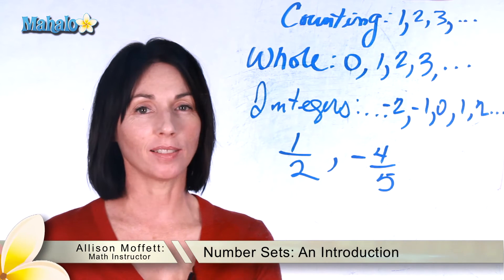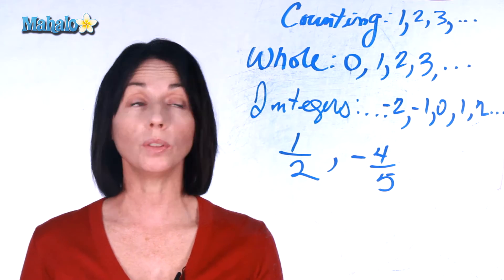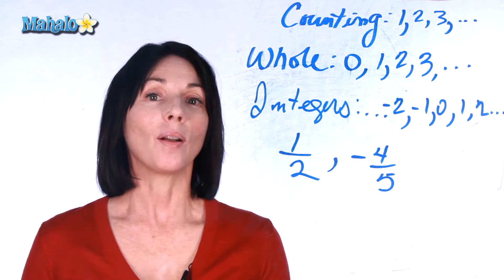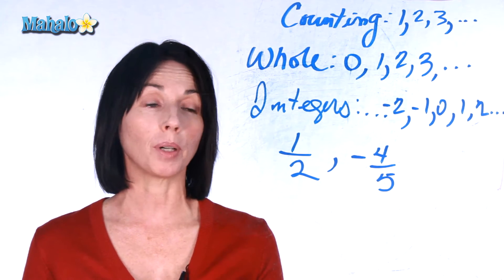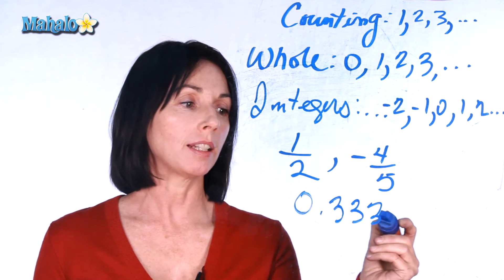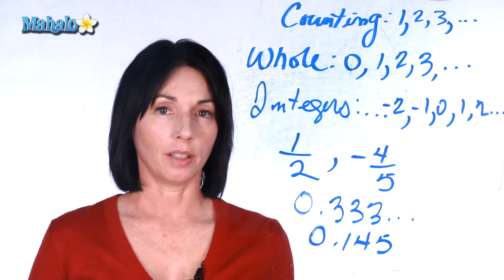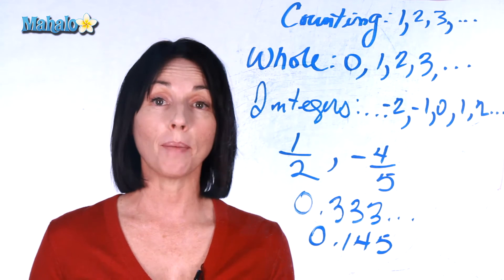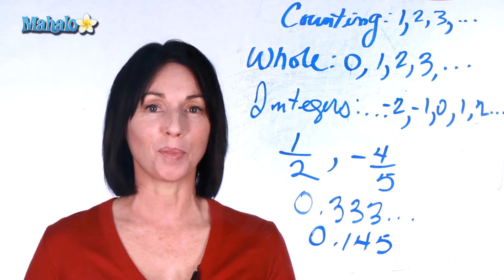Number Sets - An Introduction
Mahalo math expert Allison Moffett explains six different types of common number sets.

Types of Common Number Sets

Natural numbers are the numbers you count with: 1, 2, 3, 4, 5, 6,...Whole numbers are the counting numbers plus zero: 0, 1, 2, 3,...Integers include the negative values of the whole numbers: ...-2, -1, 0, 1, 2,...Rational Numbers: Any time you can express a number as an integer over an integer, that is a rational number. In decimal form, a rational number might be repeating, such as 0.333. Rational numbers also sometimes have terminating decimal representations, meaning they have a finite number of places, such as 0.145.Irrational Numbers: Irrational numbers are numbers that don't have terminating or repeating decimal representations. It means their decimal representations go on forever without repeating. They cannot be expressed as an integer over an integer. Pi, for instance, is an irrational number. Real Numbers: Rational numbers and irrational numbers comprise the set of real numbers. Most of the math we do is done in the set of real numbers.